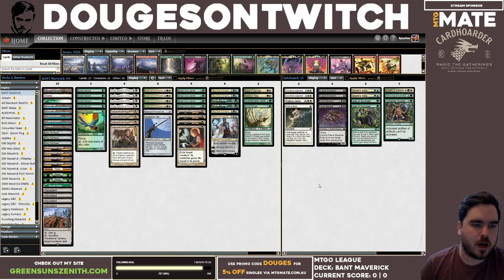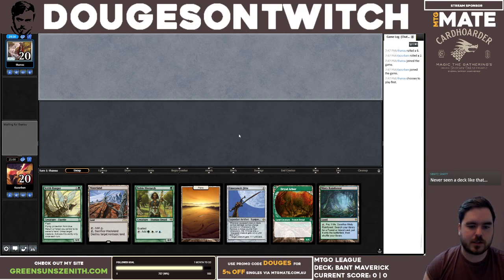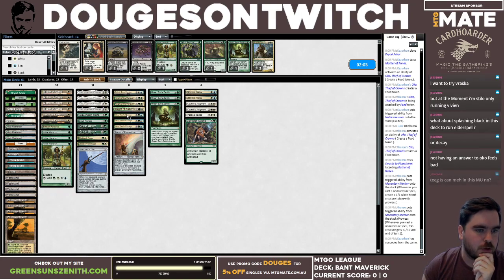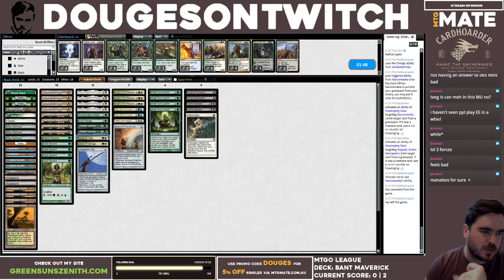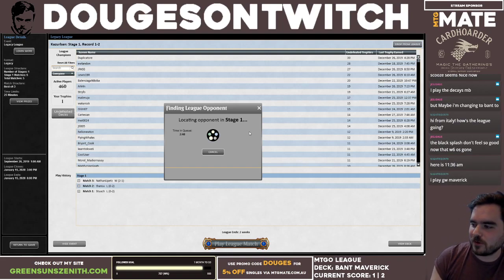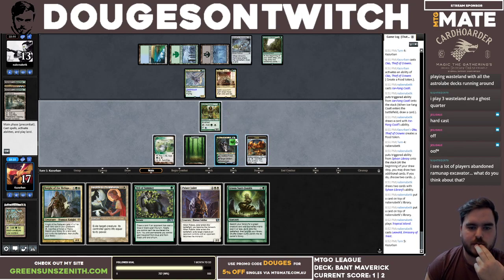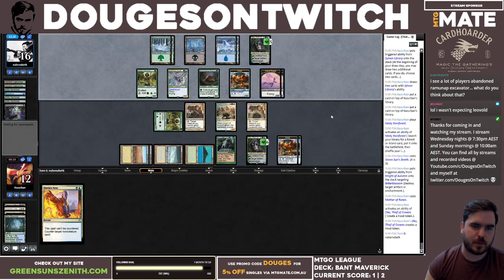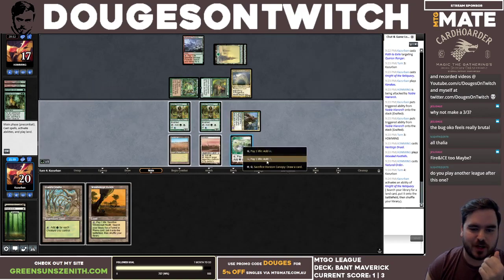Legacy BANT Maverick Take2 | MTGO League | 27th December 2019 | GreenSunsZenith.com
Here's my latest build of BANT Maverick which we took through a Legacy League!

BANT Maverick Decklist:

1 Dryad Arbor
4 Thalia, Guardian of Thraben
1 Gaddock Teeg
1 Teferi, Time Raveler
1 Birds of Paradise
4 Green Sun's Zenith
4 Swords to Plowshares
4 Knight of the Reliquary
3 Misty Rainforest
1 Horizon Canopy
4 Noble Hierarch
3 Oko, Thief of Crowns
1 Scavenging Ooze
1 Qasali Pridemage
2 Savannah
2 Forest
1 Scryb Ranger
1 Sword of Fire and Ice
1 Karakas
1 Gaea's Cradle
2 Tropical Island
1 Tundra
1 Plains
2 Sylvan Library
4 Mother of Runes
4 Windswept Heath
1 Umezawa's Jitte
4 Wasteland

1 Collector Ouphe
2 Council's Judgment
2 Faerie Macabre
1 Knight of Autumn
1 Path to Exile
1 Palace Jailer
2 Surgical Extraction
2 Dovin's Veto
2 Veil of Summer
1 Ramunap Excavator

Like Legacy Maverick? which covers the Legacy Maverick archetype.

I also stream Legacy Maverick on Wednesday nights and Sunday mornings